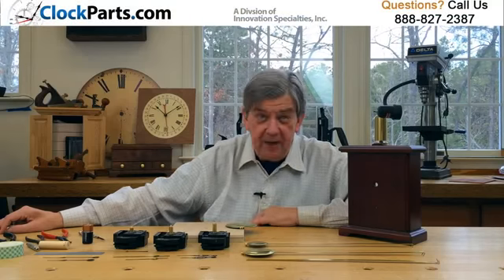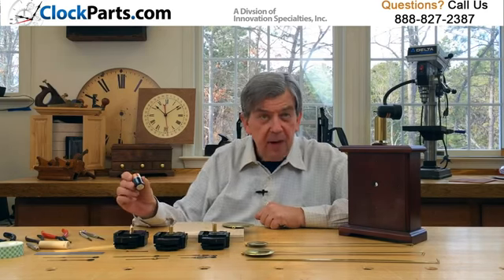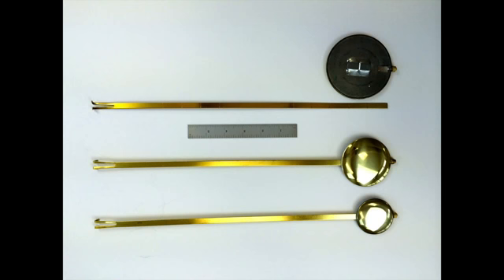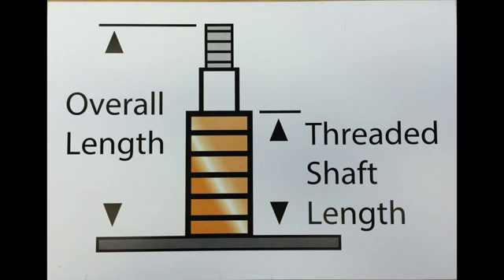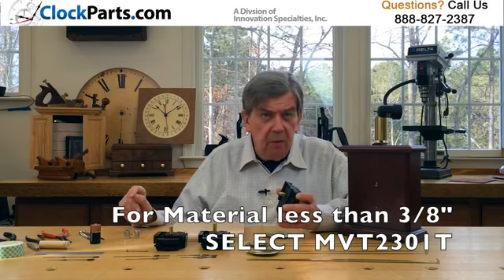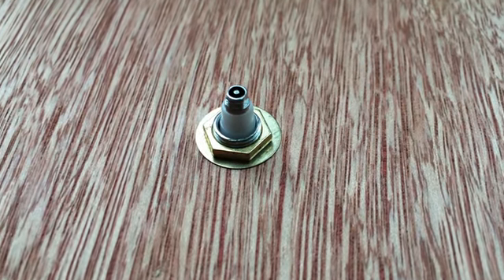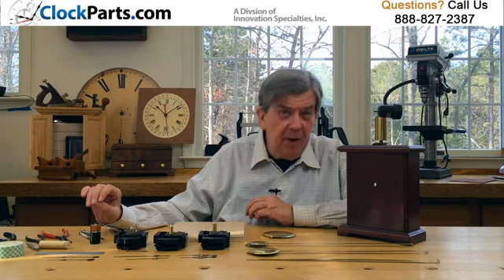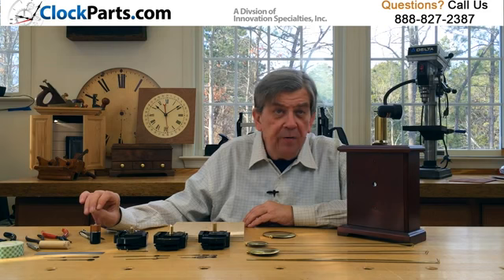Superior Battery Life Using our C Cell Standard Pendulum Movement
for Your Clock movements

Searching for a trusted and long lasting clock motion motor? Then you wish to make use of Clock Parts.com new compact universal pendulum

activity.

Our American Made Mini Quartz Pendulum Movements are our smallest and most popular pendulum movements. They have actually been an "industry

standard" in American manufacturing for many years.

We provide 4 shaft lengths, 3 sizes of pendulum bobs and 45 pairs of hour and minute hands. These movements, or motors operate on a common AA

battery. The shaft hands run the American "I".

The American "I" shaft system allow for a small nut to tighten up down the minute hand providing a good safe fit. This make the clock feel

solid.

Clock hands approximately 6" long can be used and a pendulum approximately 16" long weighing 2-1/2 ounces or less. The movements' compact

size is available in at: 2 1/8" broad, 3 3/4" high and 7/8" thick.

All our pendulums consist of a 16" adjustable pendulum with your choice of 3 pendulum bob sizes. A "bob" is the round metal disc usually

found at the bottom of a pendulum. You can quickly cut our pendulum rod to any length under 16".

To select the ideal activity thoroughly measure the thickness of the dial face and select the appropriate shaft length. If the product the

clock face is made from is 3/4" thick, then you will require our longest shaft the MVT2203T. If your clock face is just 1/4" thick, then you

would pick the MVT2201T.

The threaded part of the shaft has to go through the clock face by in between 1/16"and 1/8" to install the installing nut and washer. Be

careful to only tighten up the hex nut hand tight plus 1/8 of a turn optimum. You do not wish to over tighten up and crush your clock

mounting board or clock face.

We provide a FREE pair of hour and minute hands when purchasing one of these movements. You have 45 pairs of hour & minute hands to pick from

in gold or black. You likewise have the option of buying a second hand for these movements in gold, black or red.

It's not hard to repair, or design your own pendulum clock with these pieces. These pendulum movements allow you to create artwork and attach

it to the pendulum.

It makes you look like an expert clock maker in a matter of minutes.

All of our pendulums consist of a 16" adjustable pendulum with your choice of 3 pendulum bob sizes. You don't desire to over tighten up and

squash your clock mounting board or clock face.

We offer a FREE pair of hour and minute hands when buying one of these movements. You likewise have the option of acquiring a second hand for

these movements in gold, black or red.